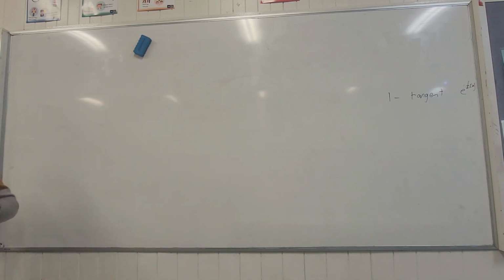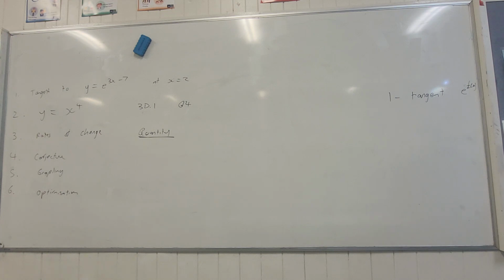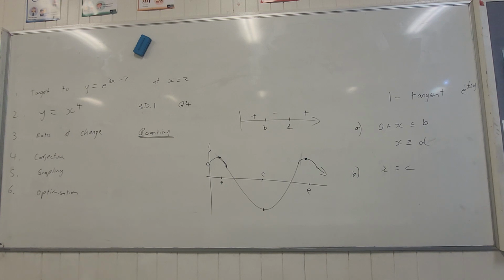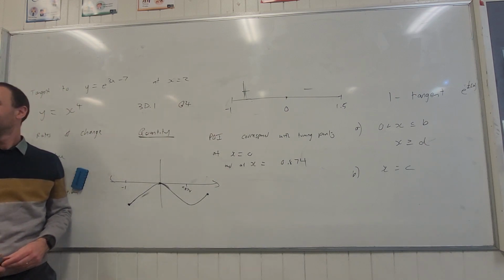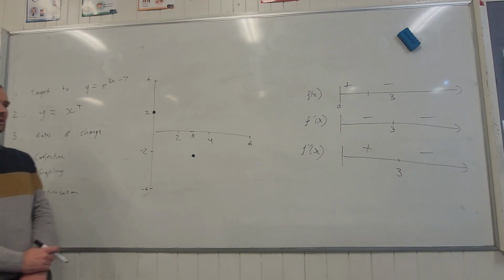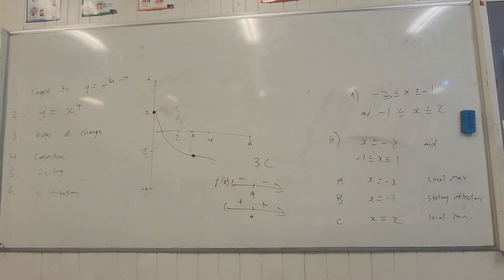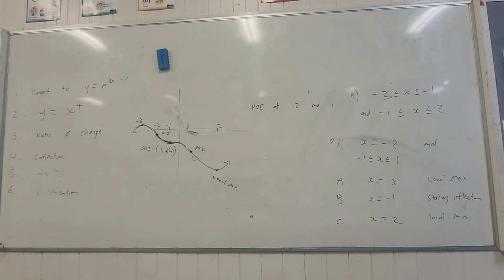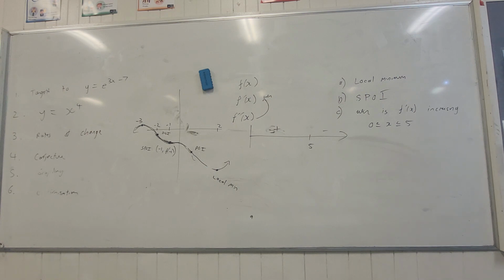Apps of Calculus tute 3